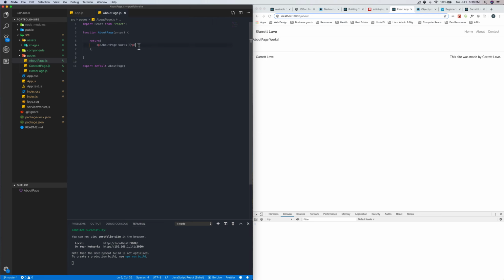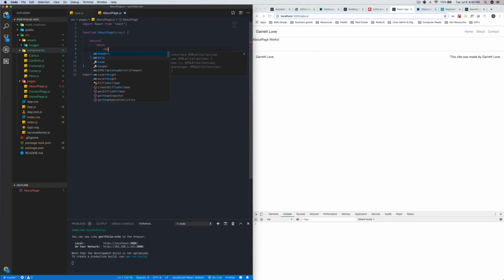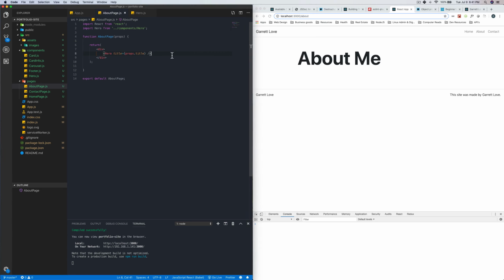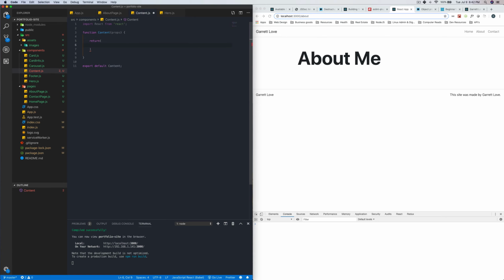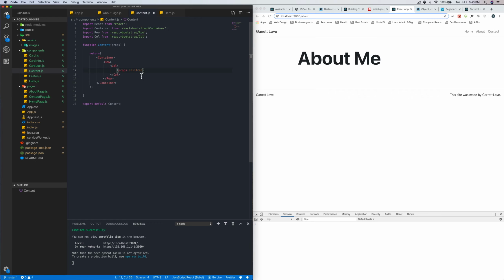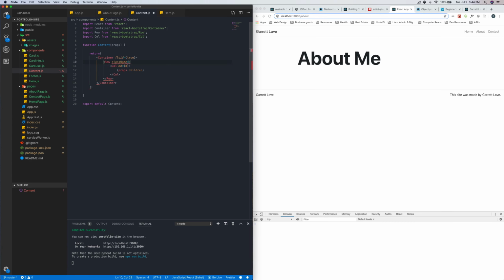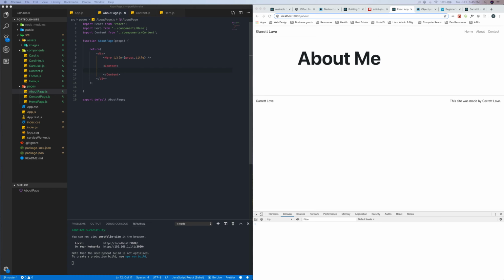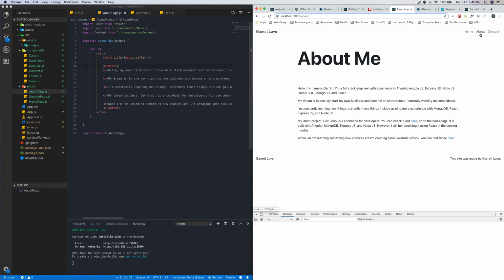Building a Portfolio Website with React - About Page | Part 7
Building the about page with all the content we will need